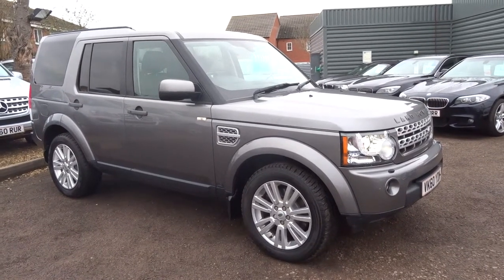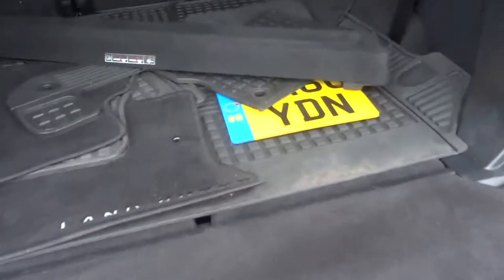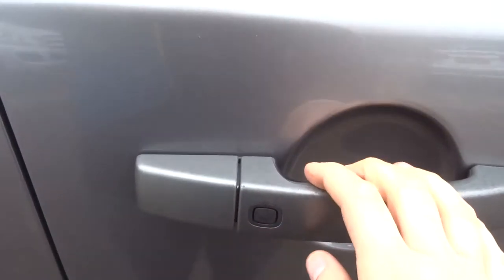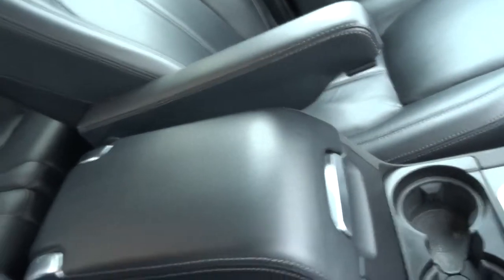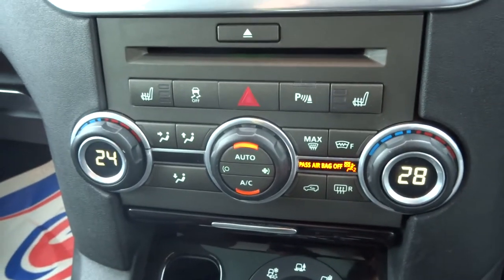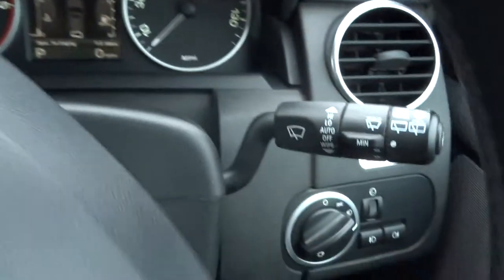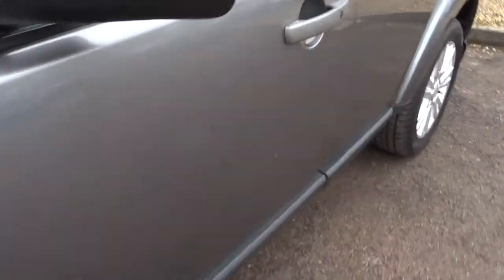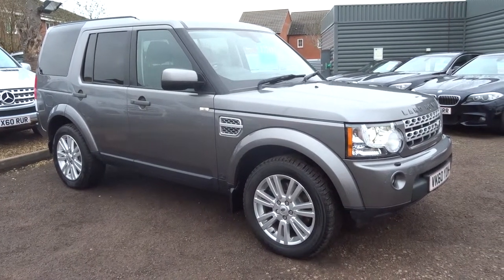Country Car Barford Warwickshire LAND ROVER DISCOVERY 3.0 4 TDV6 HSE 5d AUTO 245 BHP